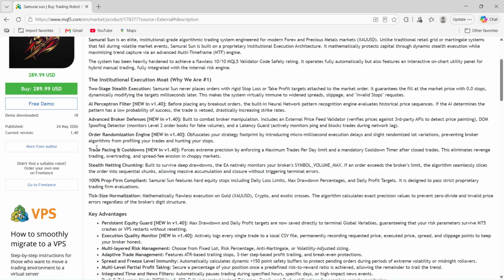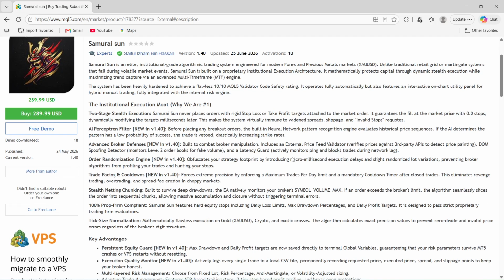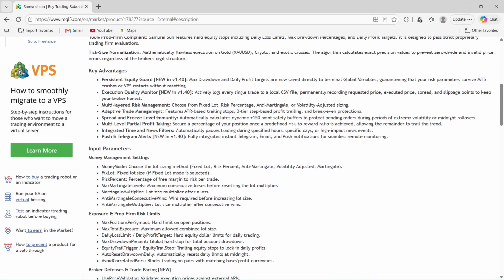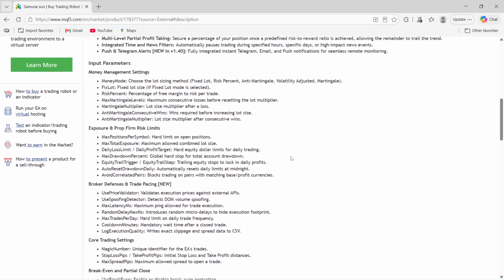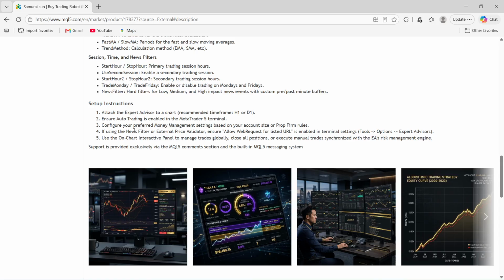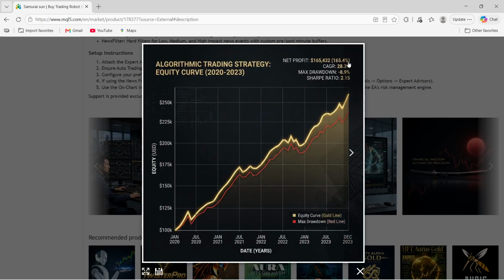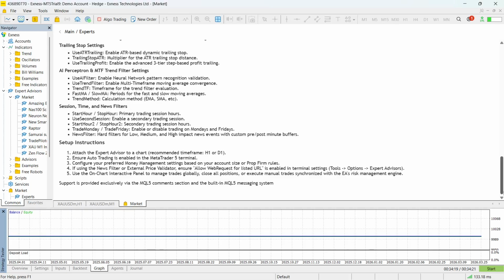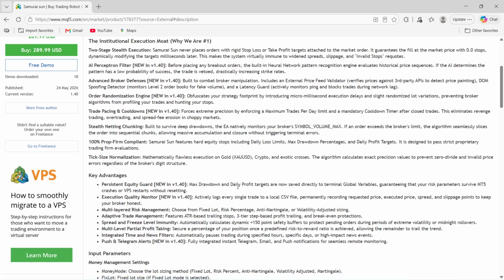Samurai Sun EA MT5 Review - Institutional Execution System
In this honest Samurai Sun EA MT5 review, I tested this institutional-grade algorithmic system for Forex and Gold. The developer emphasizes stealth execution, AI filters, broker defenses, and prop-firm compliance. It features advanced protections and multi-layered risk management.

If you're considering the Samurai Sun EA, watch until the end for the real institutional features, risk controls, and who it’s actually suitable for.